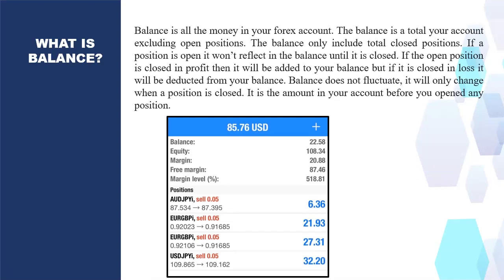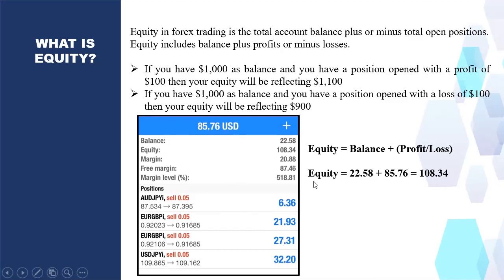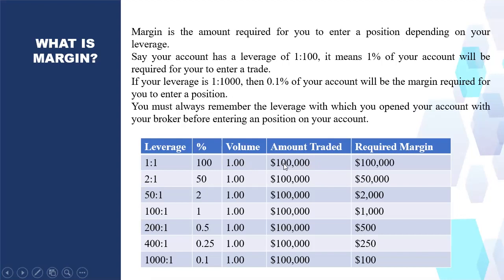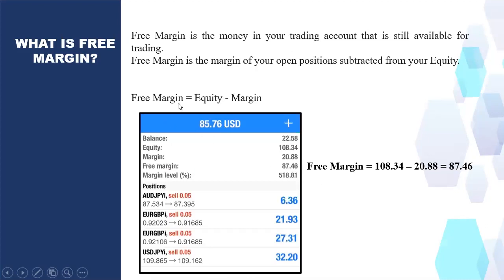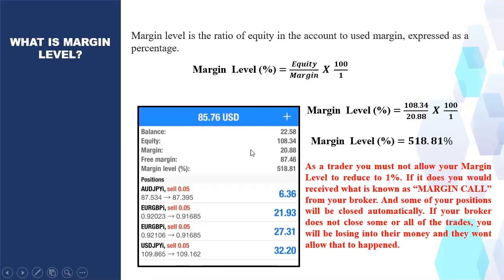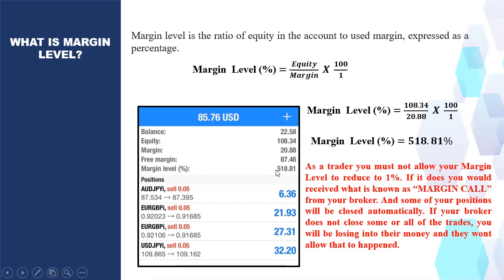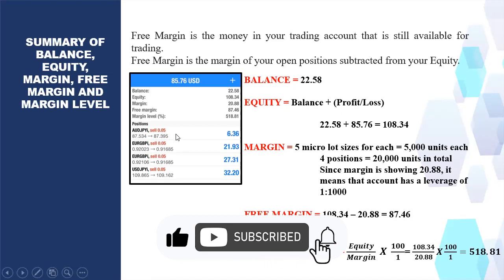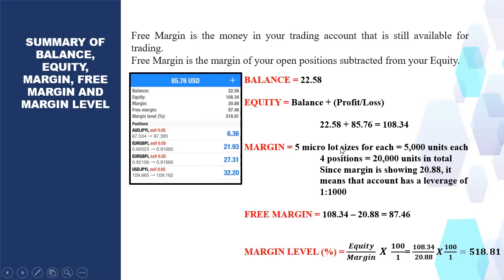How to Trade Forex | Basic Lesson 5: what are balance, equity and margin?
In this Forex trading class you will learn the following:
1. What is Balance in forex trading?
2. What is equity in forex trading?
3. What is the margin in forex trading?
4. What is free margin in forex trading?
5. What is the margin level in forex trading?